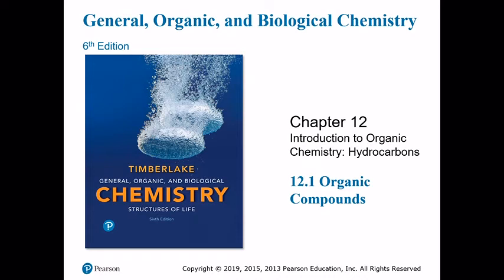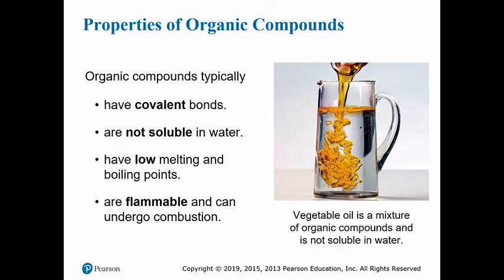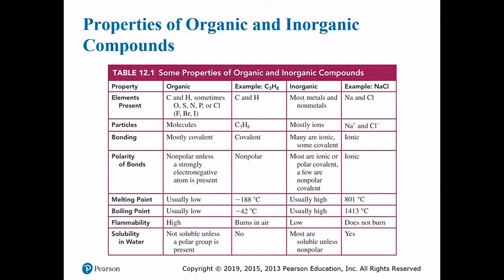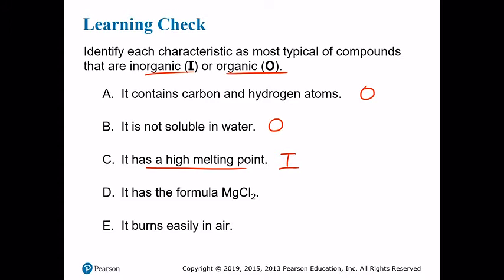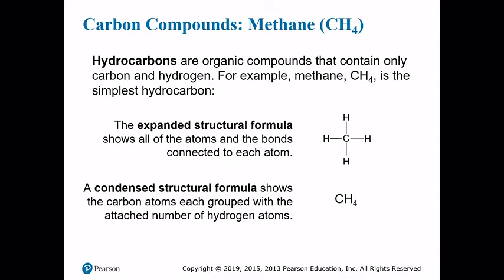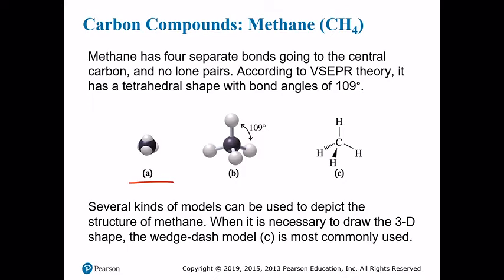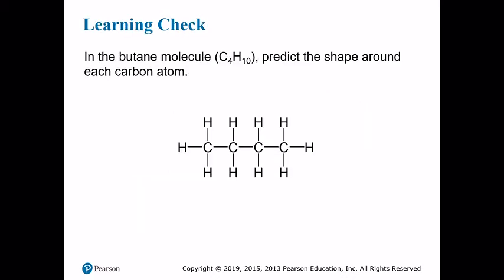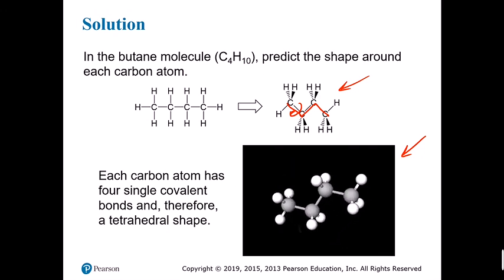(10.1) Organic Compounds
Link for 3D model at 9:27